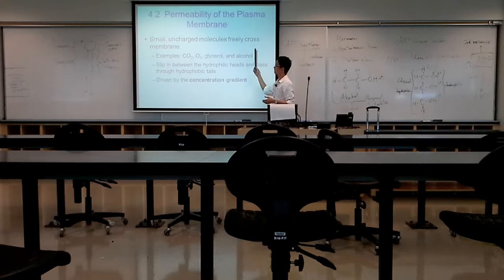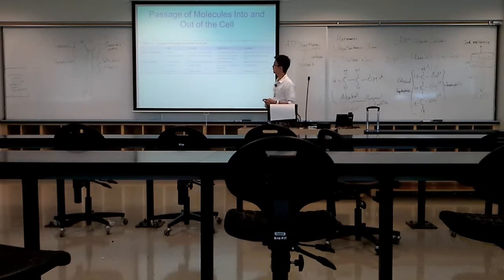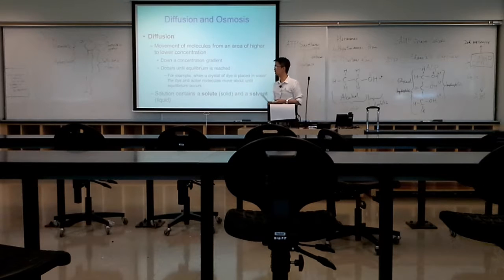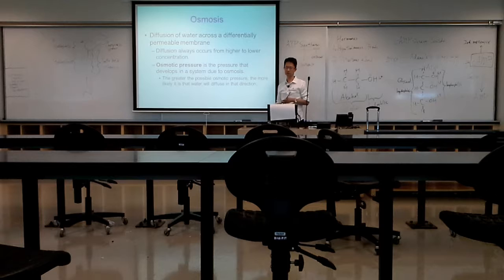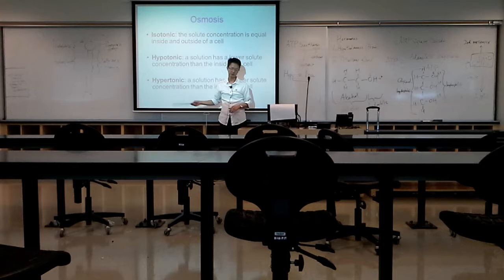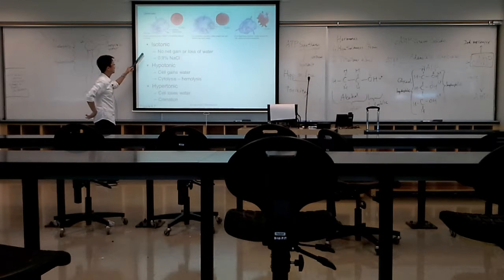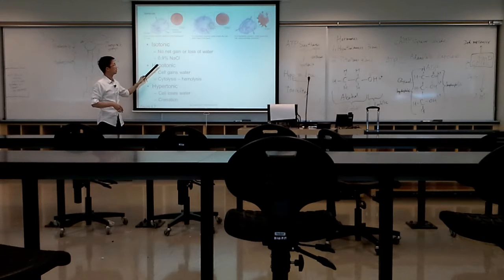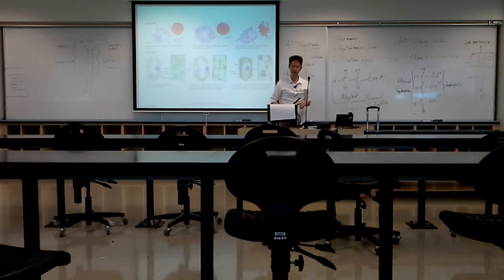Membrane Structures and Functions part 2 of 4